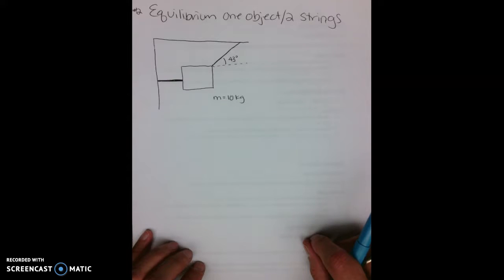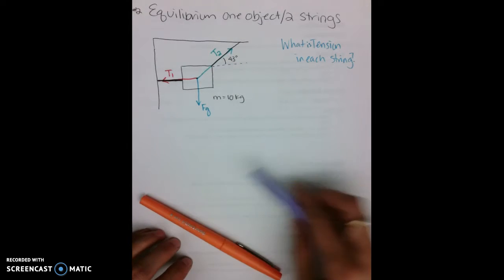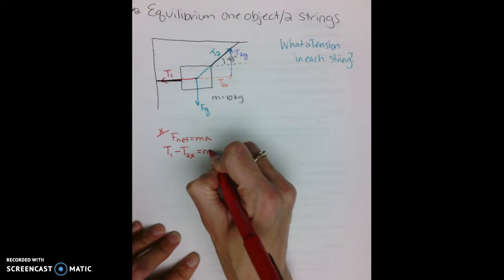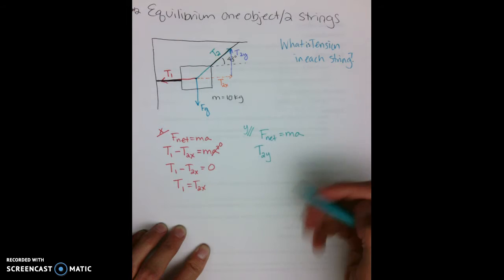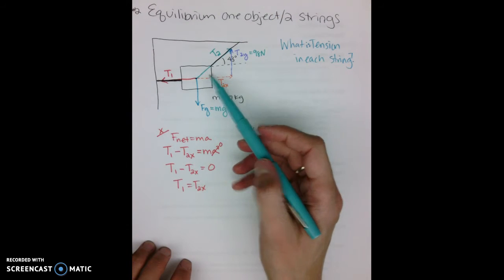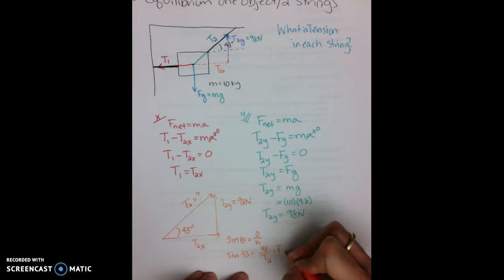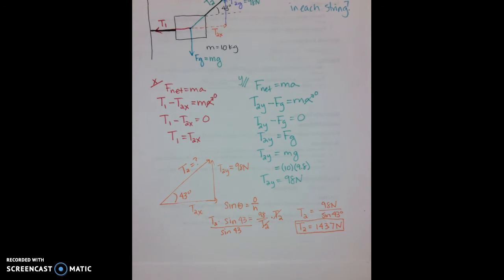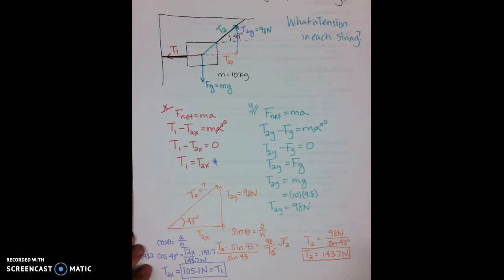Equilibrium Force Problem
One object, two strings